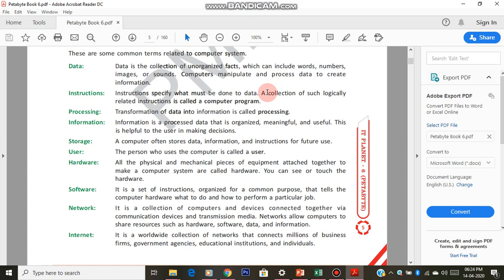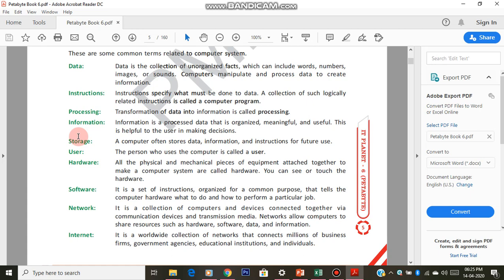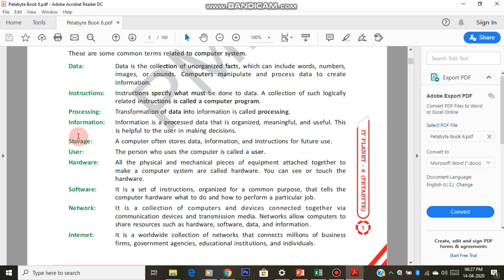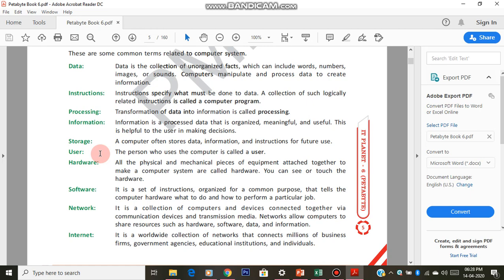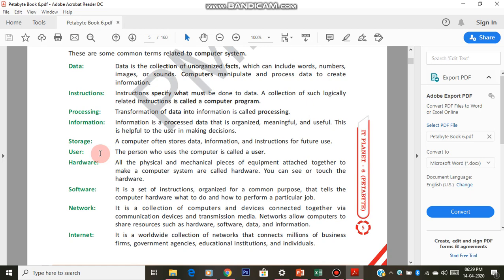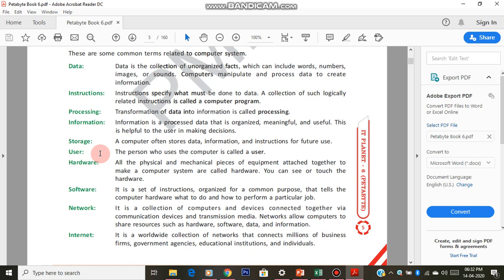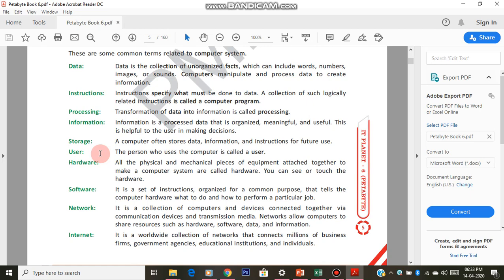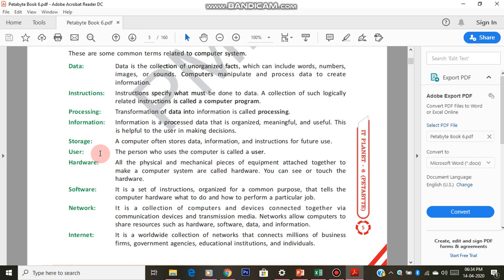VI Computer Compinents Unit 1 Part 2